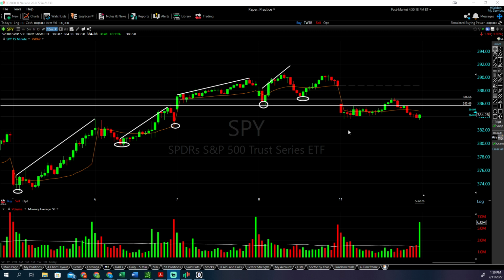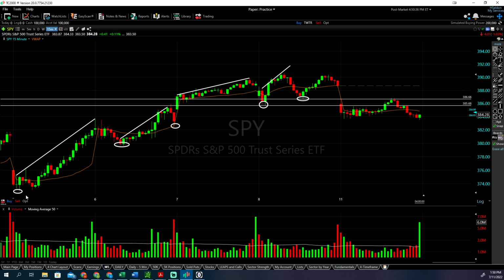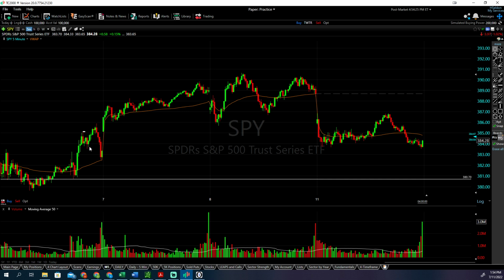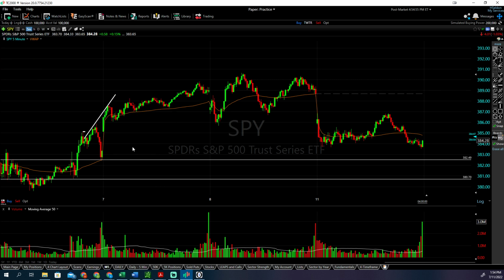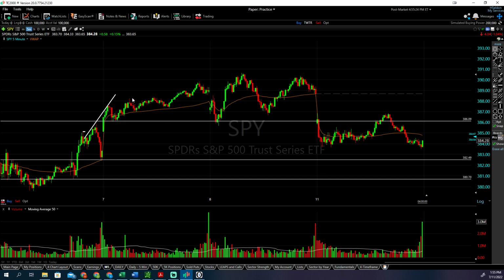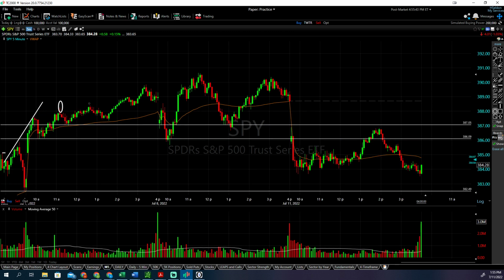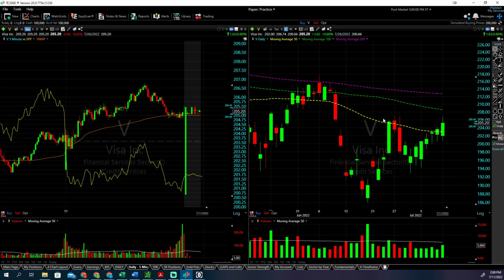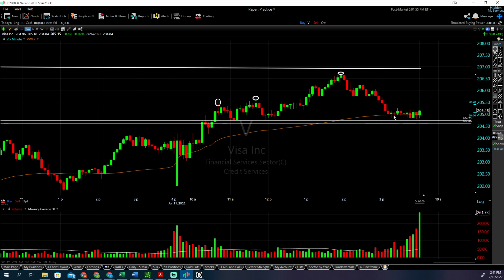How to Identify A Trend and Spot Where It Ends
Quick video to show you how to identify a trend (bullish or bearish) and spotting where that trend ends (which helps with any stops)